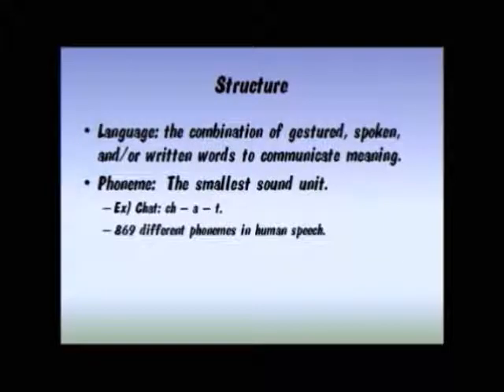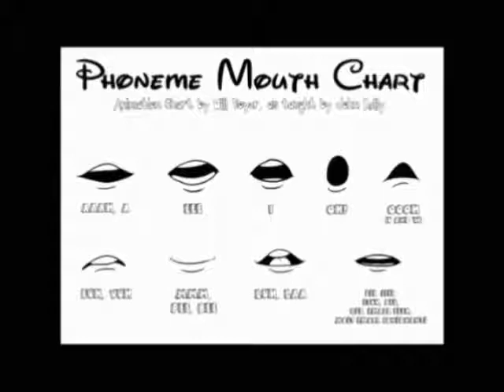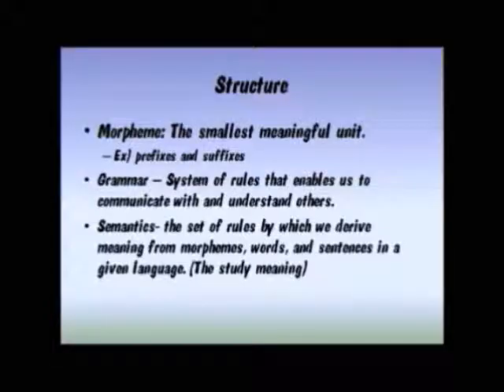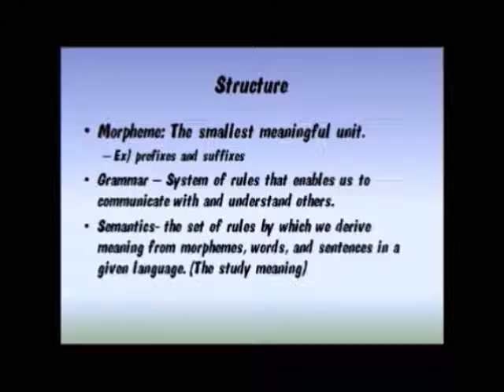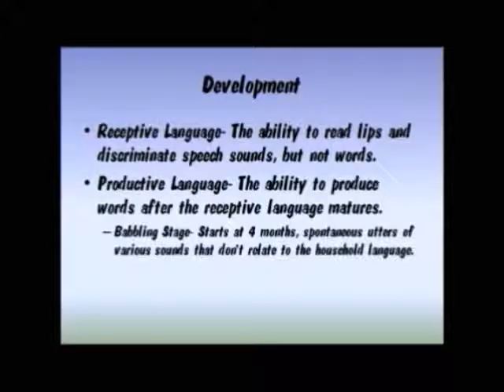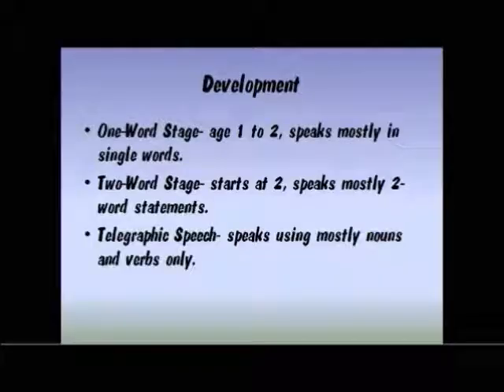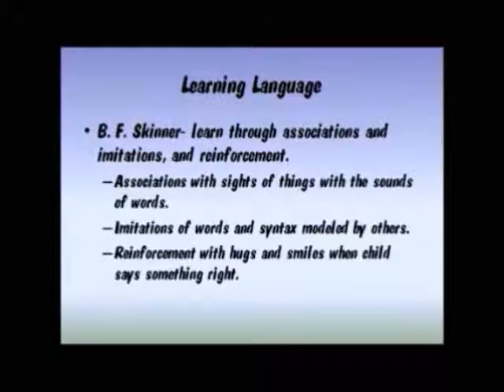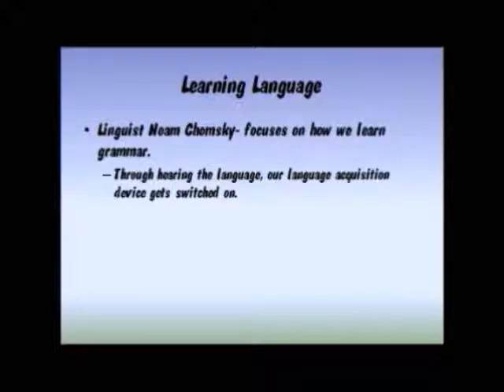Language: Structure, Development, Thinking & Language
Period 1: Asli, Jordan, & Erica